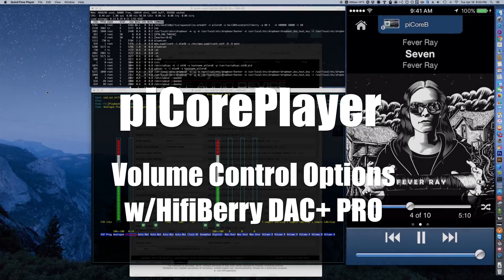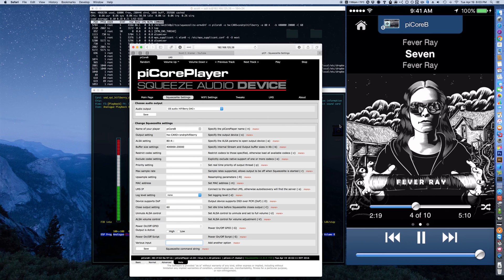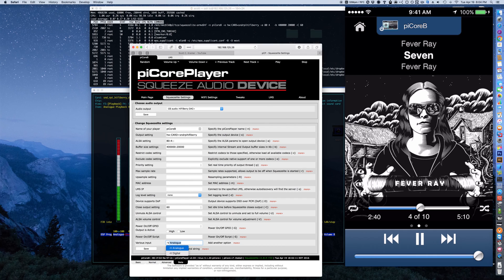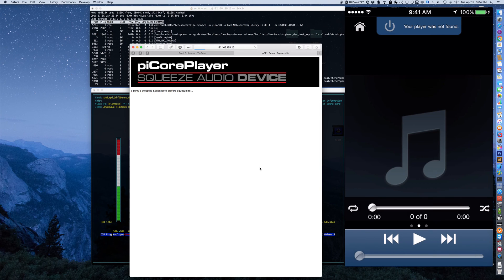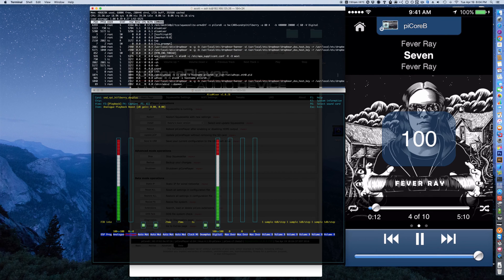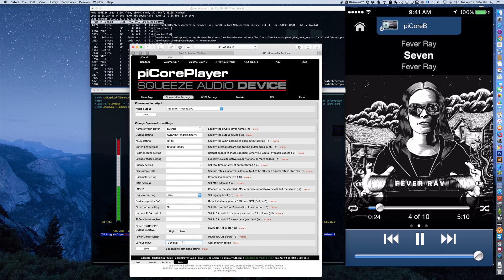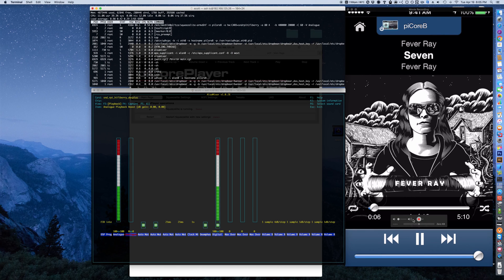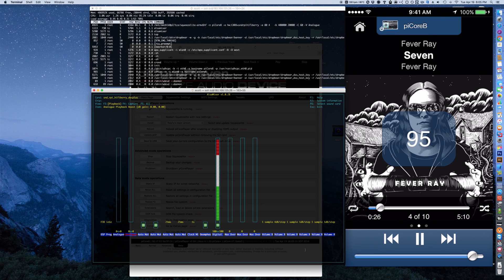piCorePlayer volume Default, Digital or Analog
Squeezelite, Alsamixer volume control testing the HifiBerry Dac+ PRO. (PCM5122)
The 3rd option is actually working correctly. It switches between 0db and -6db.